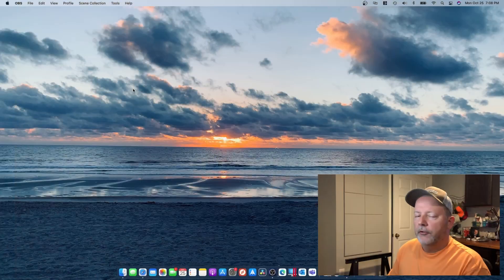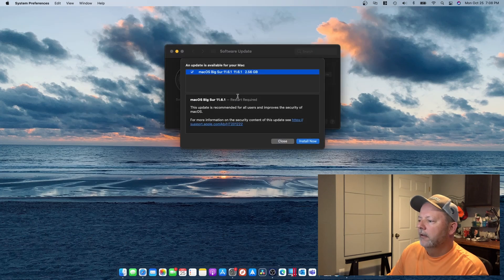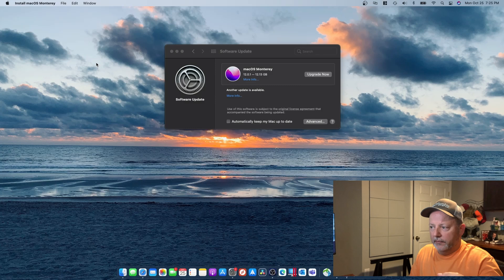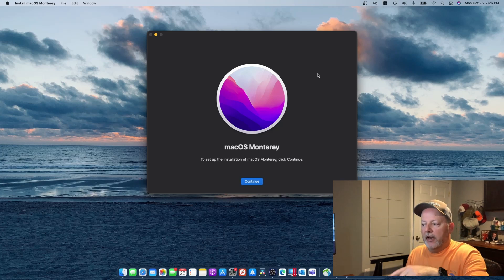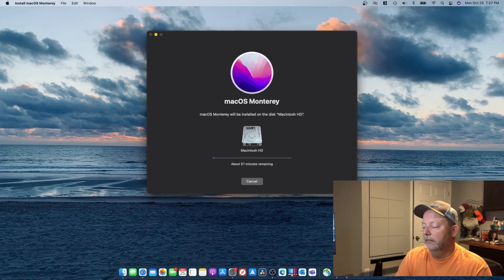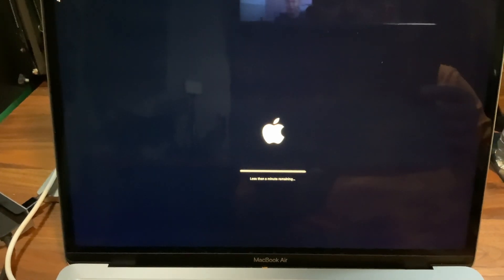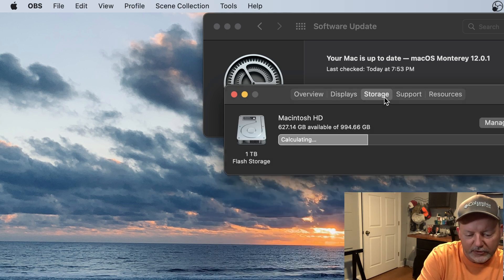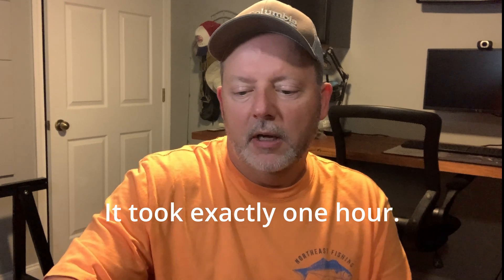MacOS Monterey Upgrade on the M1 MacBook Air